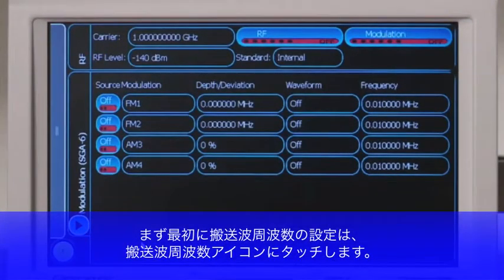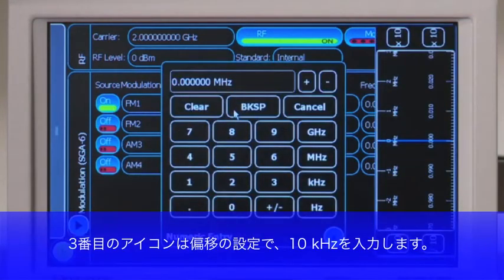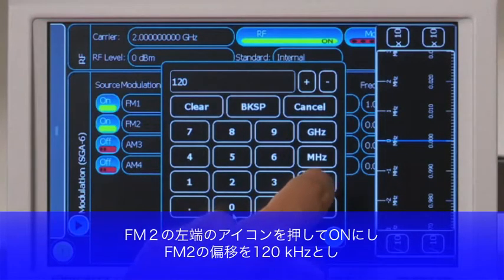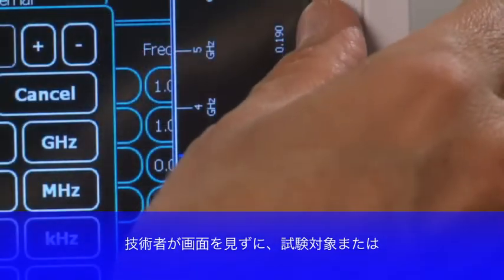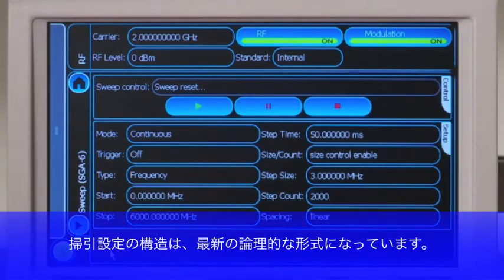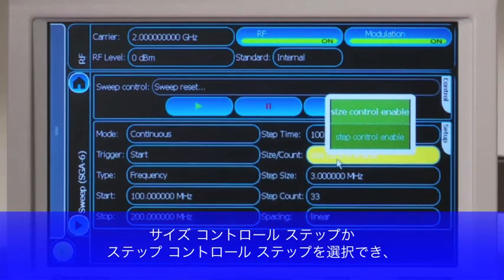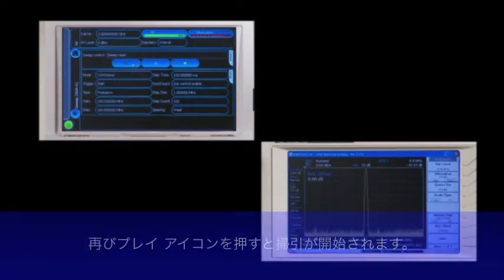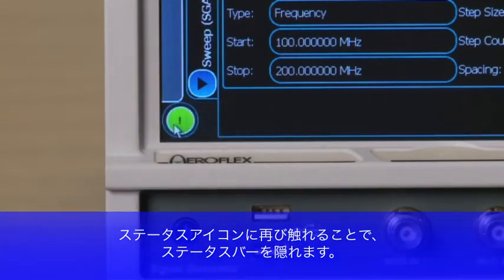菊水電子工業：SGA：デモンストレーション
菊水電子工業：大型のタッチ・スクリーン・ユーザーインタフェースを採用した、エアロフレックスの画期的な信号発生器（3GHz／6GHz）、SGA。そのデモンストレーションをご覧いただけます。